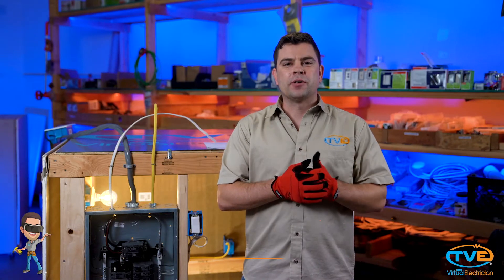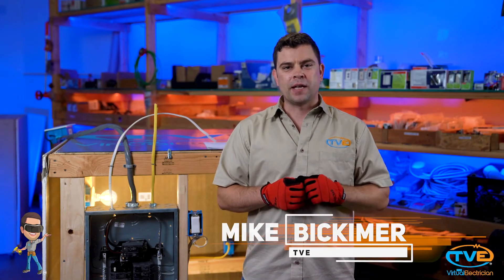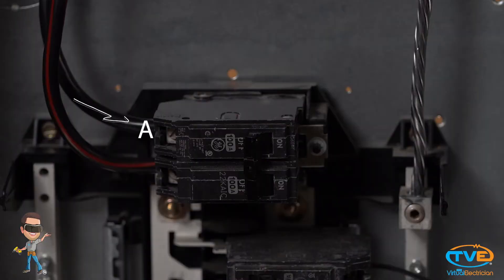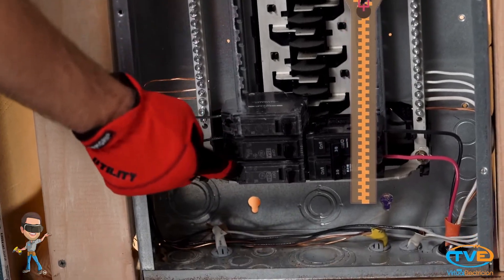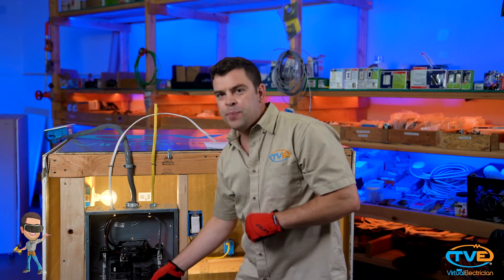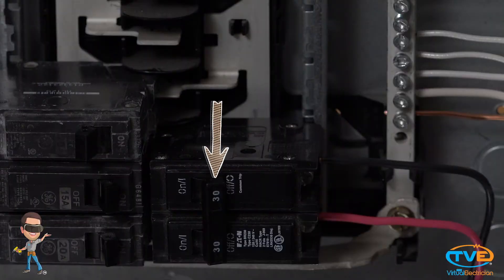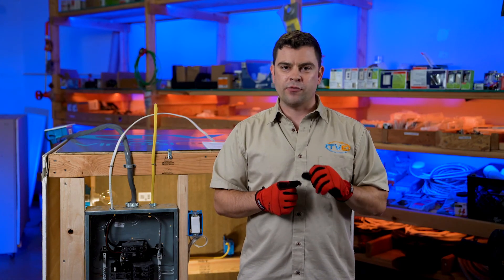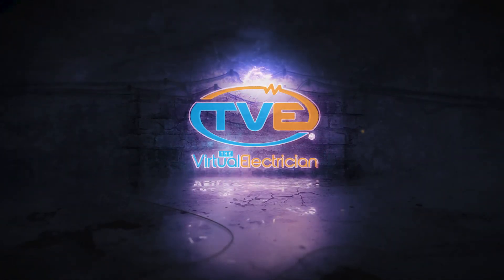The Different Phases Of A Breaker Box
Every residential house has 2 incoming legs of power connected to their electrical panel.  This is called a single phase system.  The legs of power are called phase A and phase B. Each leg carries 120 volts of power. You need 2 legs of power because there are appliances in your home that require 240 volts to operate.  The 2 phases interweave each other in the electrical panel.  You must install 2 pole breakers to power these appliances.  Another type of electrical system is the three phase system.  Three phase systems are found in commercial buildings.  When installing electrical circuits in your breaker box you want to balance phase A and phase B evenly.  This will produce a more efficient electrical system. Performing a load calculation will help you balance your electrical loads.  and schedule a virtual electrician to answer all your questions.